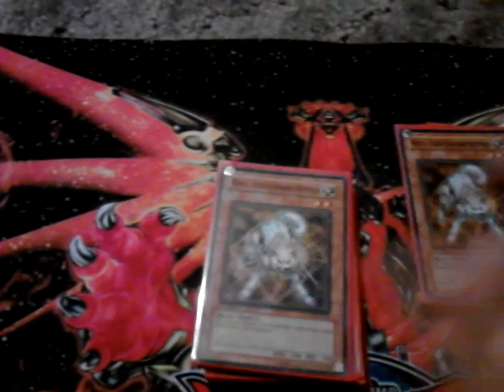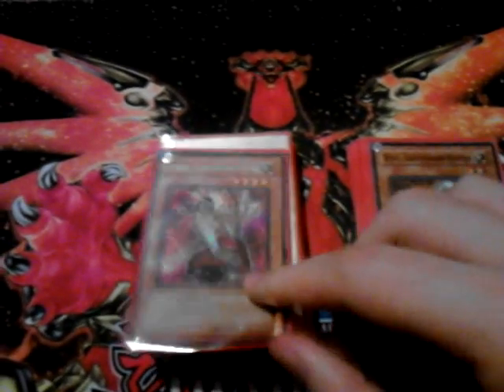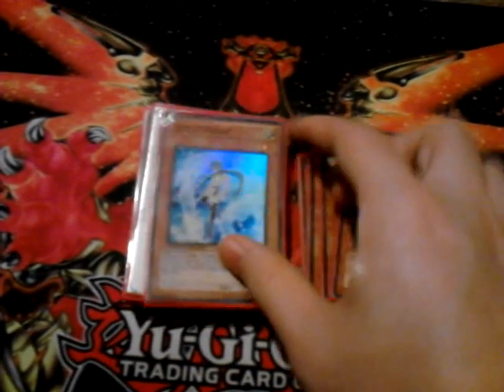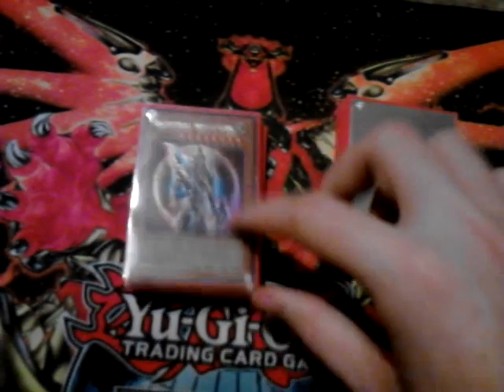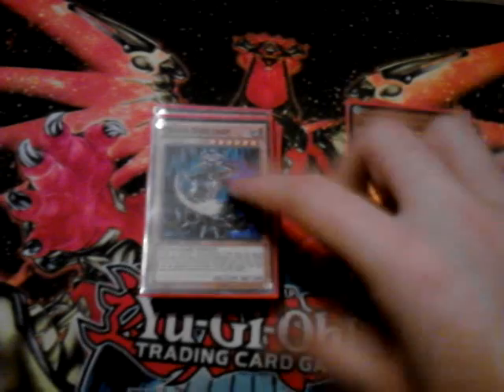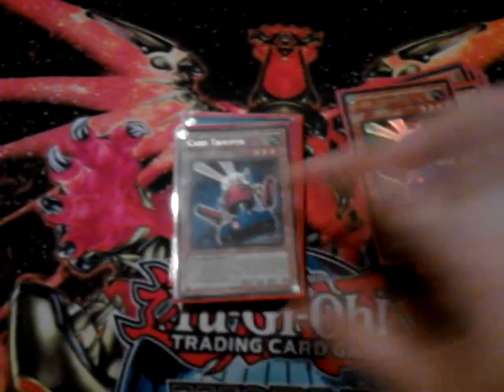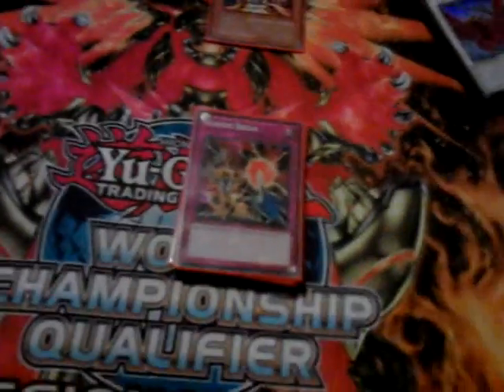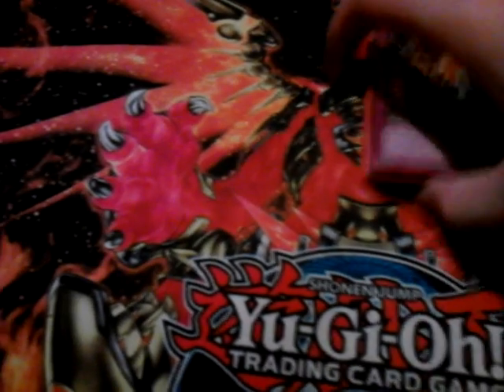Yu-Gi-Oh Chaos Dragon Deck Profile January 2013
Top 4 local Chaos Dragon Deck. 1/19/13